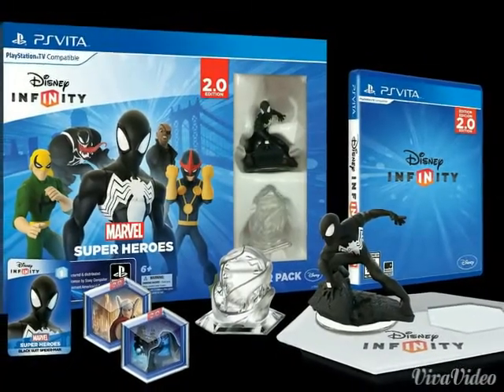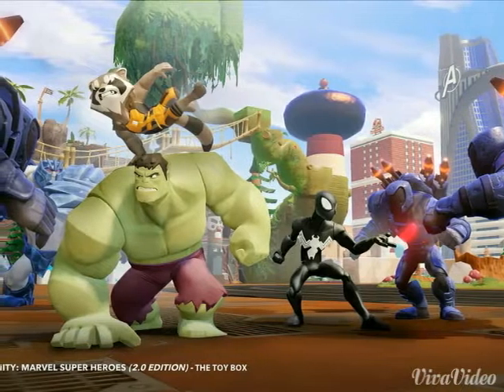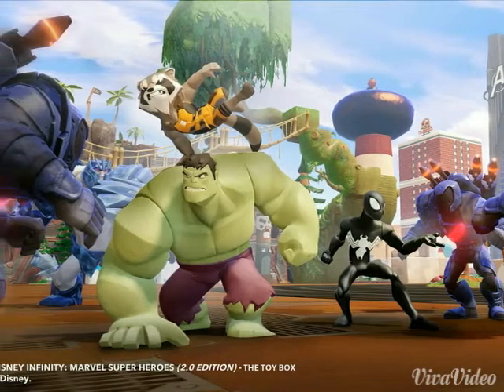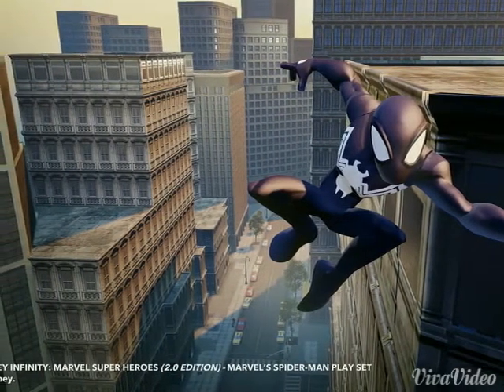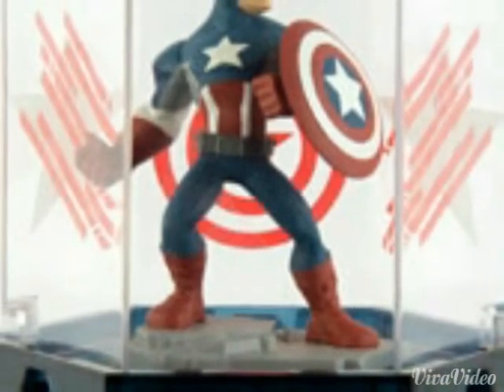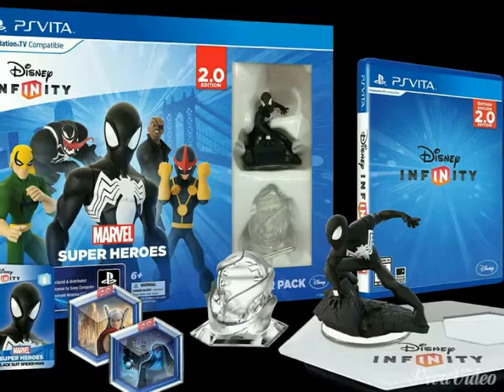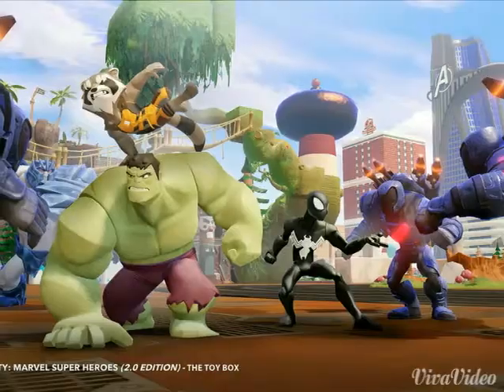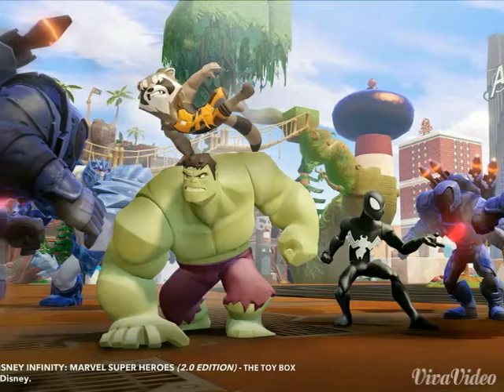Disney Infinity 2.0 PS Vita & Captain America Collector's Case Released!- Disney Infinity 2.0 News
Disney Infinity 2.0 PS Vita Version is available in Gamestop now! But, wait, there's more! Captain America Collector's Edition is also available!